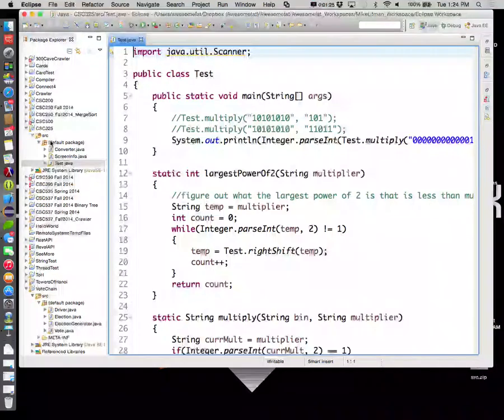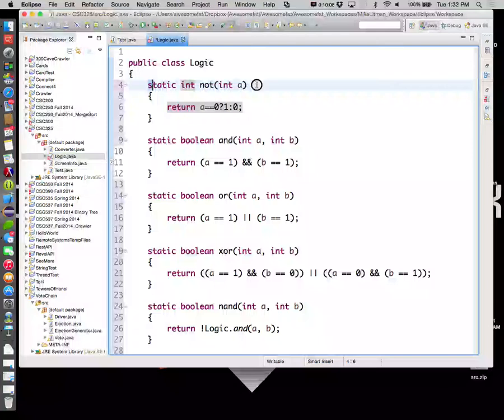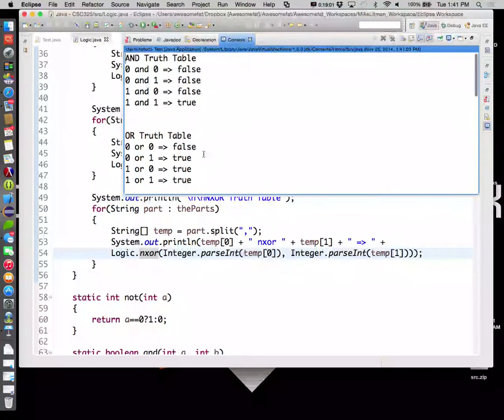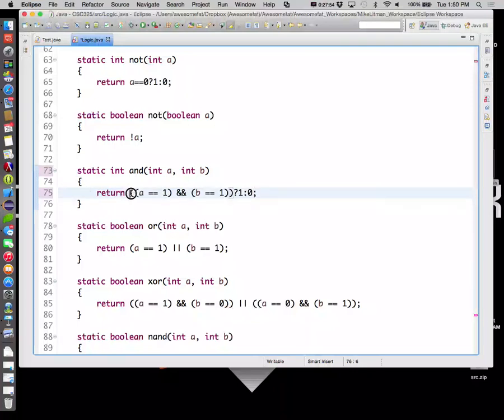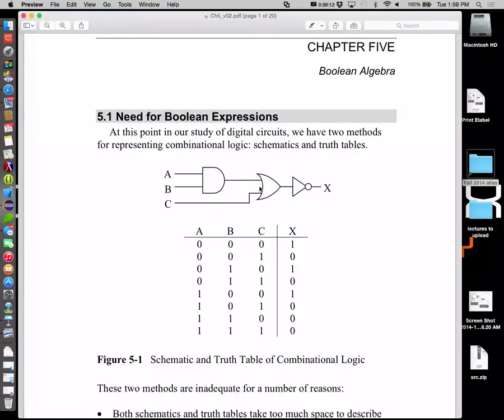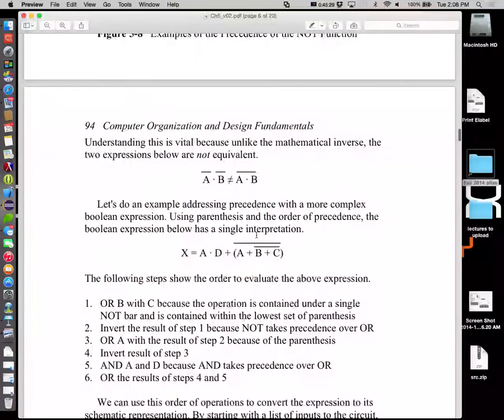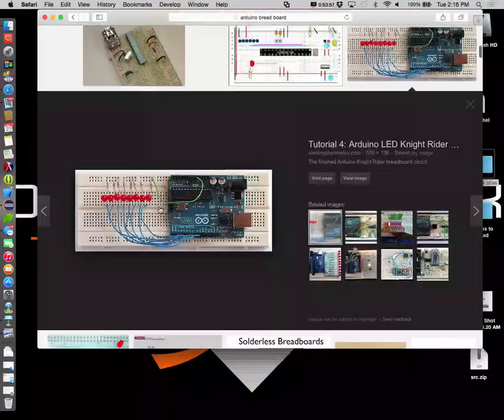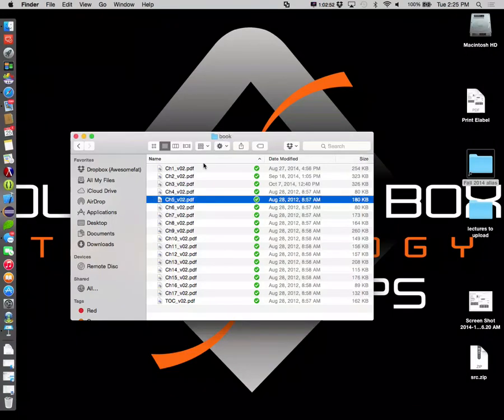CSC325 11/25/14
Homework and Combo Circuits